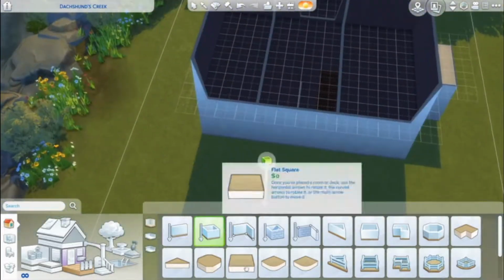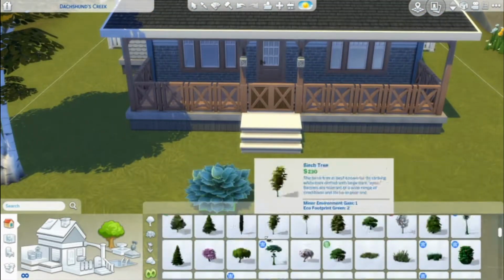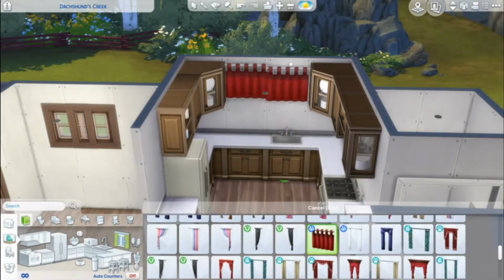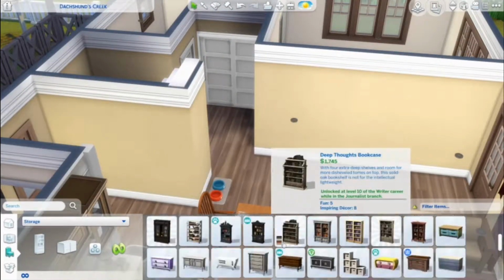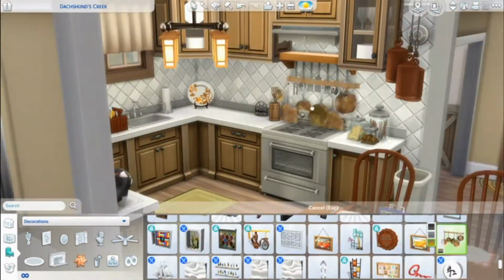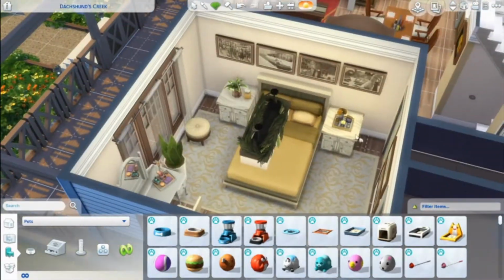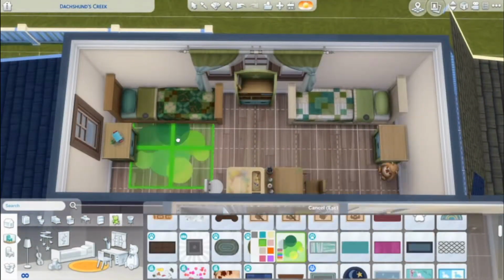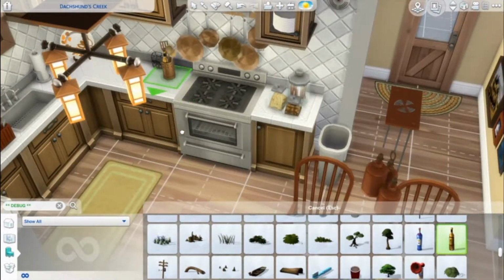Country Family Home in the Sims 4!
Back with another speedbuild in thesims4 ! It's a cute country home in brindletonbay with three bedrooms, two bathrooms, and special amenities for a dog!
Music is "Way Above the Skyline" by BlueFoxMusic